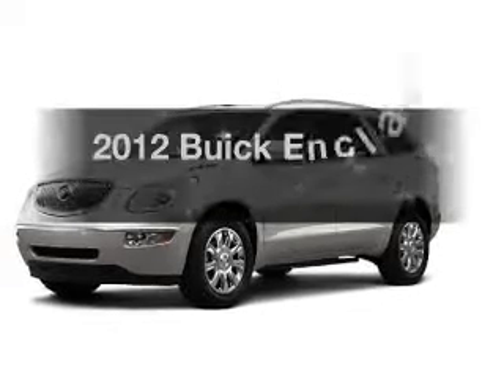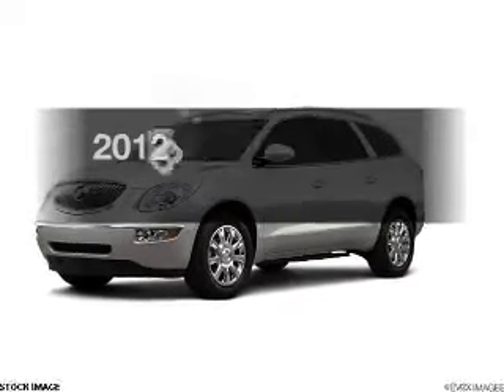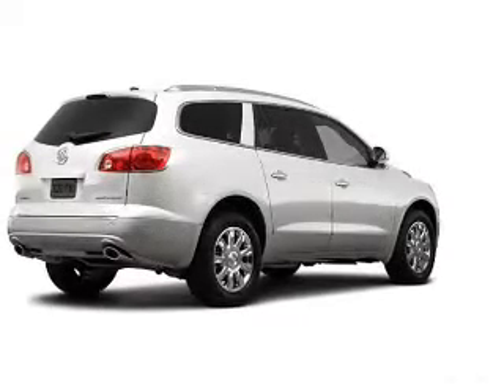2012 Buick Enclave - Highland MI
Year: 2012
Make: Buick
Model: Enclave
Trim: Leather
Engine: 3.6 liter 6 cylinder 24 valve GDI DOHC
Transmission: 6-Speed Automatic
Color: White Opal
Mileage: 0
Address:
4000 W Highland Rd